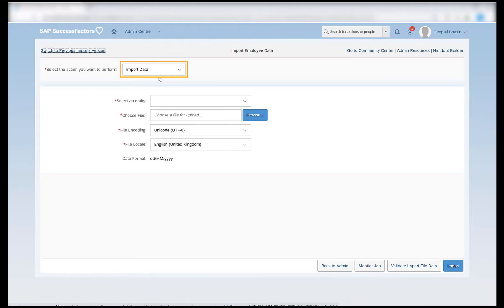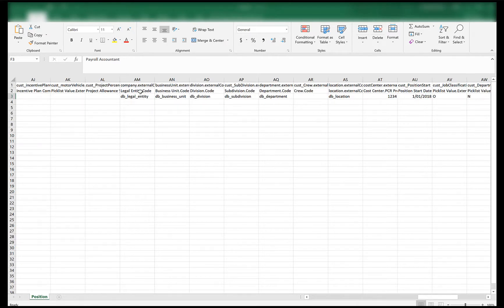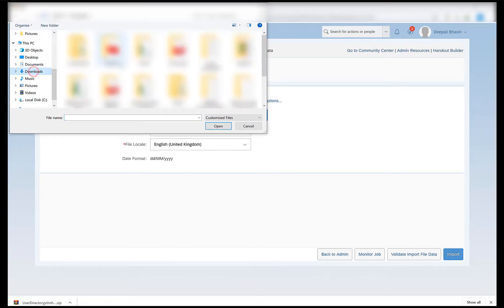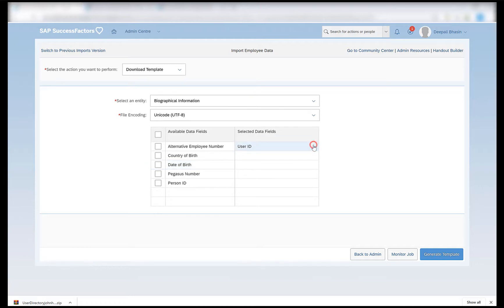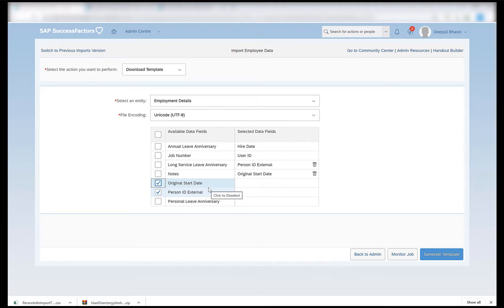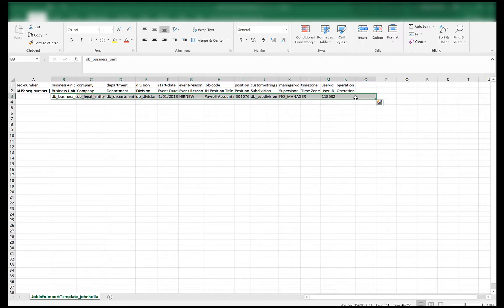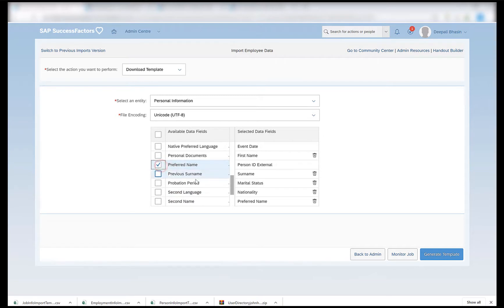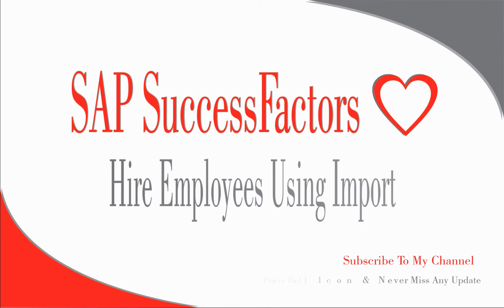Hire Employees Using Import - SAP SuccessFactors Employee Central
Employee Hire Using Imports

The administrators can add employees to the system or import the employee data using the Import Employee Data tool. Employee hire can be done at the below two places:

In the Tools Search field, in the Admin Center, search for Add New Employee, to add an employee.
In the Tools Search field, in the Admin Center, search Import Employee Data, to hire employee using employee import.

User id or person id is mandatory when performing employee import. The user is not processed if this field in the template is left blank.

In ‘Add New Hire’ wizard user-id is generated automatically or a rule can be defined to generate it.
But in "Basic Import" the user id is not generate automatically.

The data fields can be chosen when creating the template. These fields will appear in the downloaded template. The standard fields are an exception and are auto selected as a part of the template.

Not all columns should be included with &&NO_OVERWRITE&&. Only those columns which you want to update should be included. The Import Framework will treat all fields which are not included in the import as &&NO_OVERWRITE&&.

NO_MANAGER and NO_HR should be provided in the supervisor and HR fields in the Basic Data import if there is no manager or HR assigned to the employee.

The import should be done in the specific sequence as described in the video. Follow the same sequence to avoid errors.